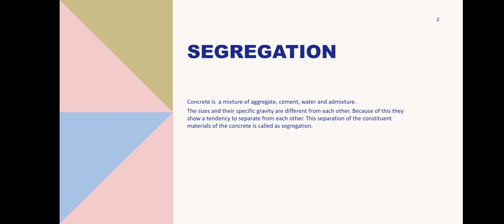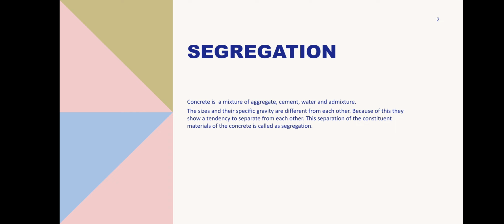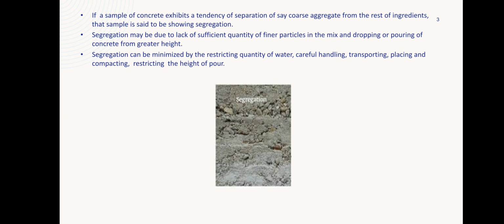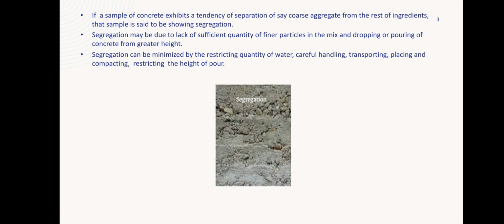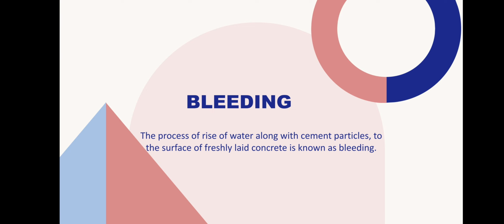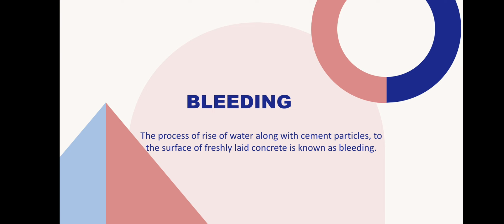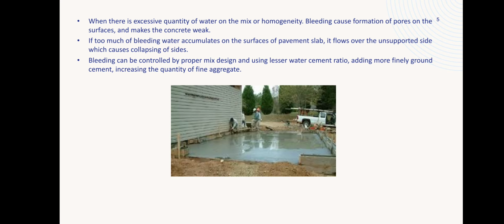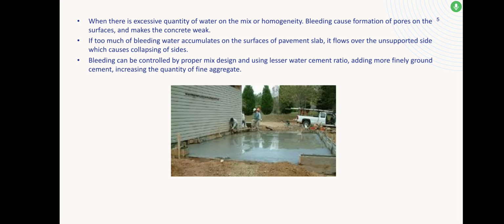Segregation and bleeding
Group No. 9(Roll No. 41-45):
Ruksana
Sathyajith
Shami
Sinta
Sisira